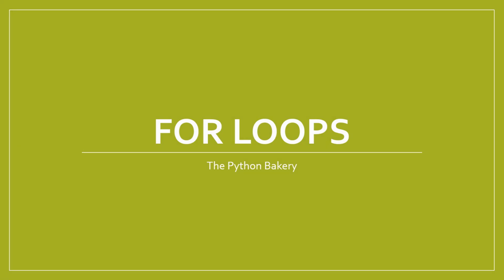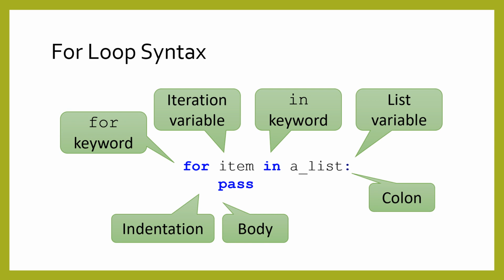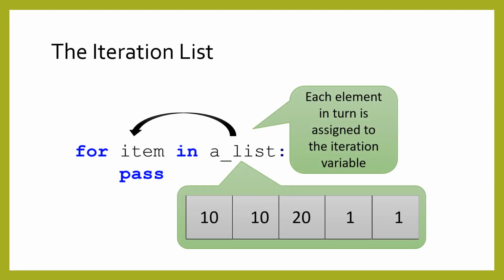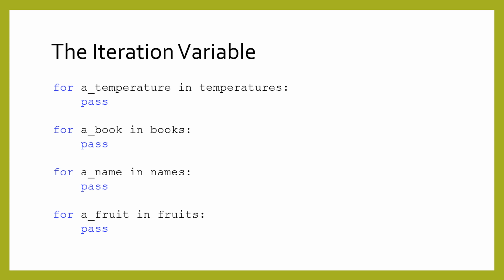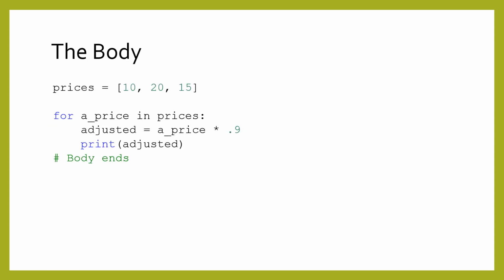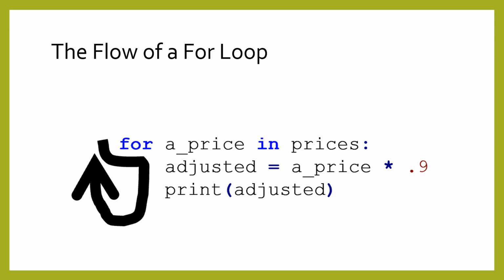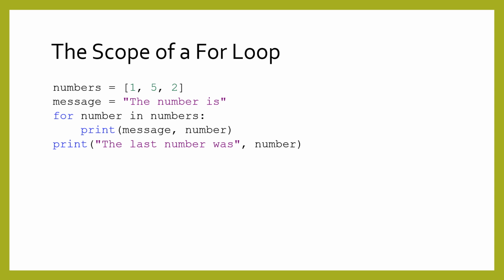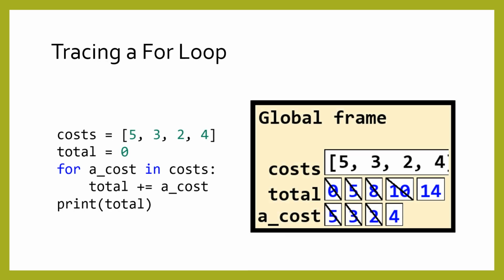Lesson 6A1) For Loops (Bart)